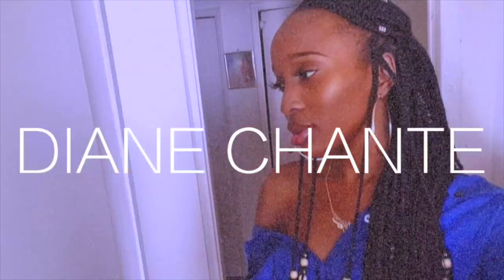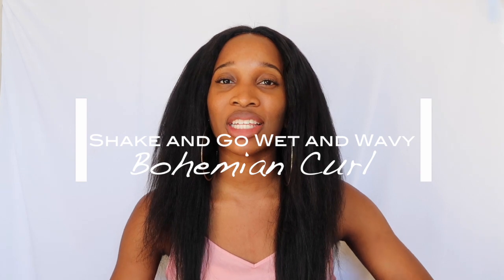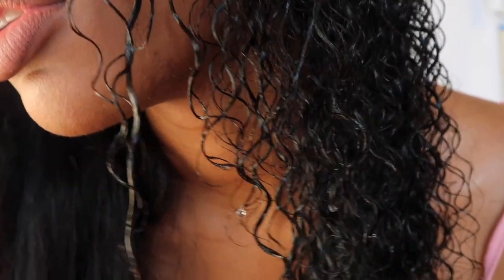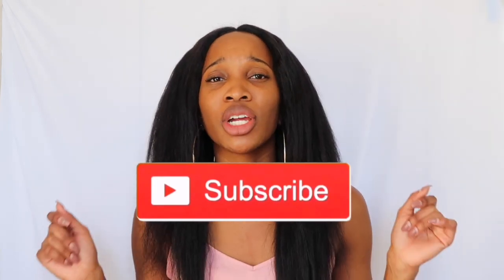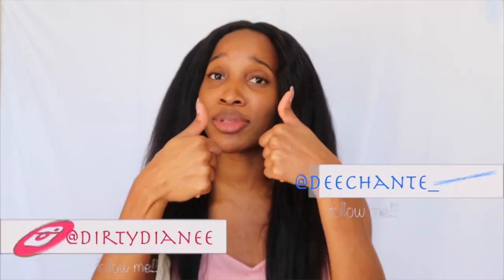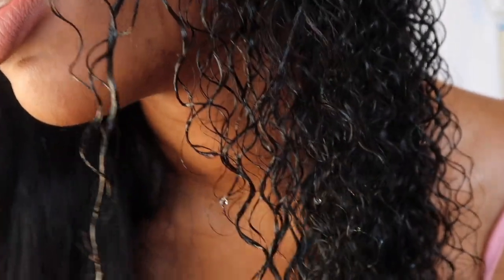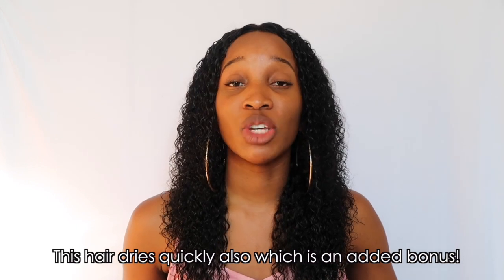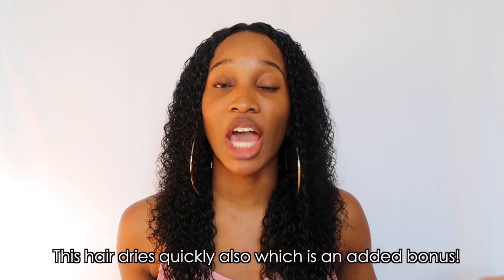Shake n Go Naked Nature Wet and Wavy: Bohemian Curl 7pcs (BEST & AFFORDABLE BSS HAIR) | Diane Chante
Here's my first impression and first initial review about this affordable virgin hair that can go from straight and curly within minutes! This can be a dupe for the popular "wet look" hair trend that is currently going on.

Hair description
Brand: Shake and Go Naked Nature Wet and Wavy
Style: Bohemian Curl
Length: (2) 14, (2) 16, (18) + a SILK BASED closure

Where can you find this hair?

*prices may vary, in regards to currency and website

Can we make it to 2K by the end of this year?

I cannot wait to see you all in my future videos.

xx

+ About me:

Allow me to reintroduce myself, my name is Diane.
I'm just an average girl who is finally embracing her natural hair strands through social media and documenting her journey with the help of the lovely community on YouTube.

+ FAQs?
Ok maybe... FAQs?

Hair type?
Definitely in the 4 family, not sure which number.

High or low density?
LOW like apple bottom jeans [get it? hahaha]

Since 2013 but I only started taking care of my tresses back in May of 2016

Instagram: @dirtydianee [don't get thoughts, MJ lover from young]

xx